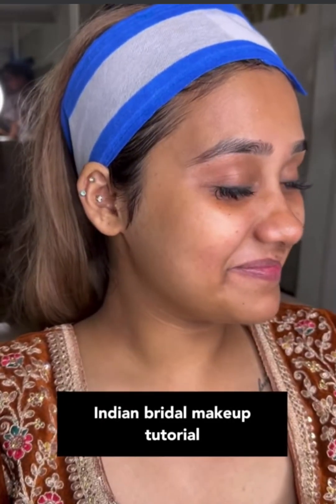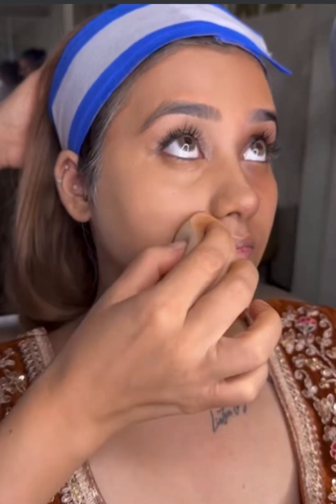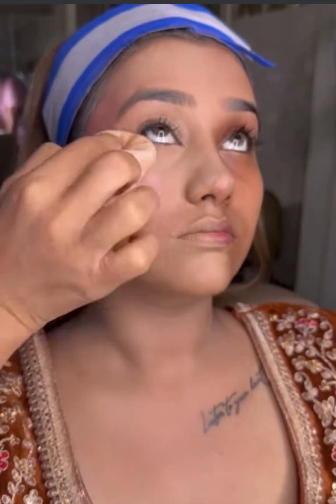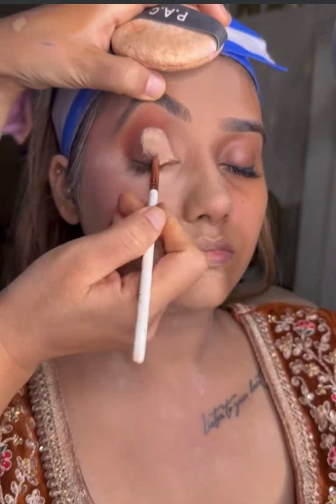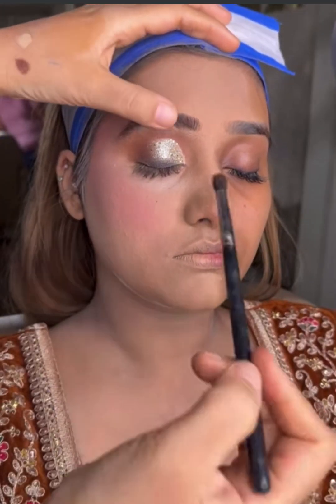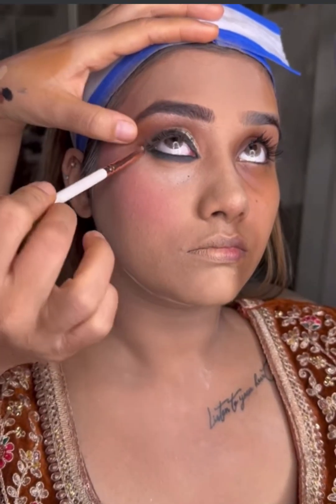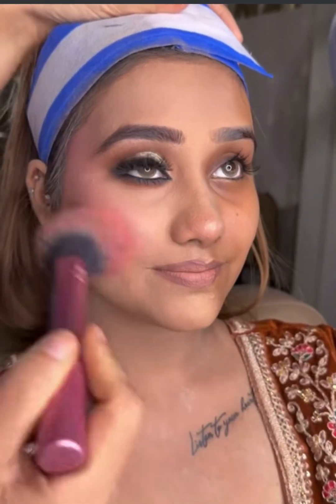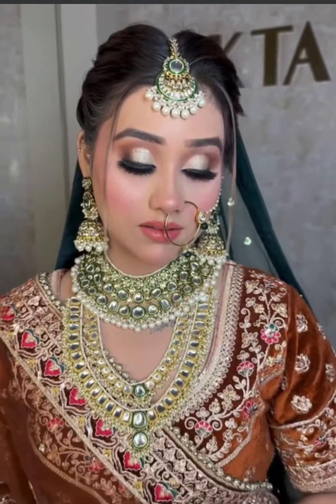Half cut crease Eyeshadow Tutorial for Beginners🥰 | 2 / 7days#challenge | Brown cut crease eyemakeup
Hi Loves.., ❤💕
PLEASE NOTE : Due to my chronic illness uploading can be difficult but I am trying to upload atleast twice a week..
Thank you for supporting me.., I hope you learn something from these videos and for as long as I can I will continue to create video...

eye makeup
half cut crease eye makeup
youtube shorts
bridal makeup
cut crease eye makeup
makeup tutorial
eye makeup tutorial
summer makeup
astamis gallery
makeup artist
eye makeup tutorial for beginners
eye makeup for begginers
makeup video
makeup tips
cut crease
makeup review